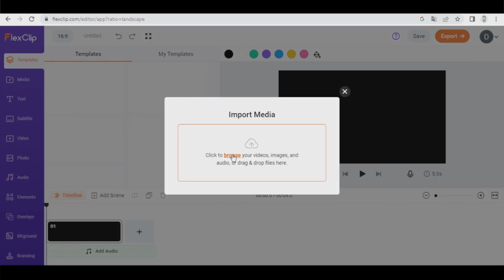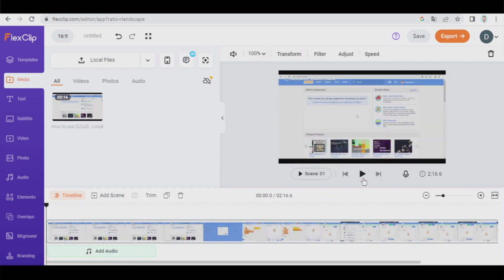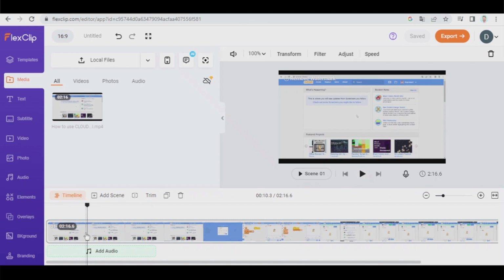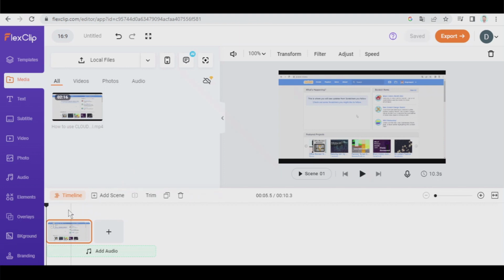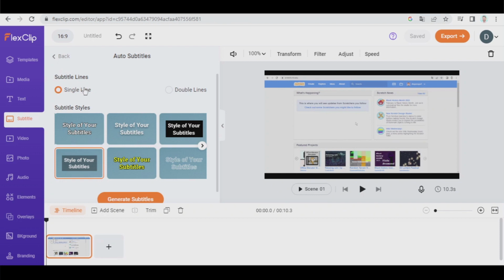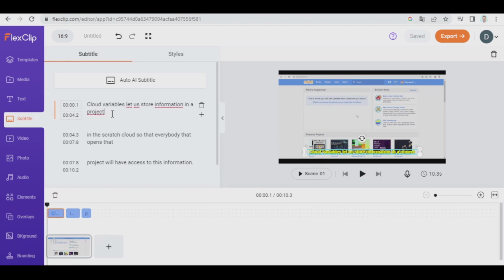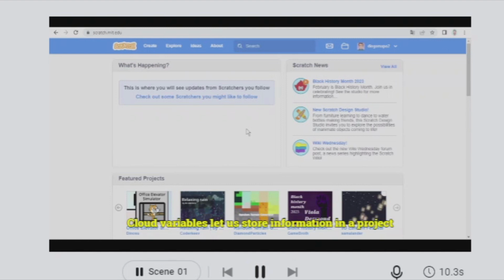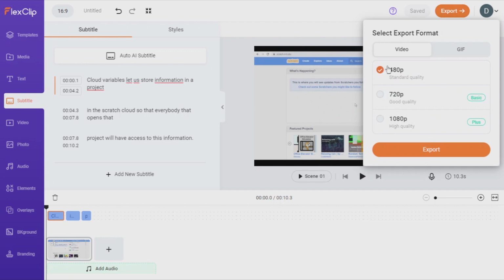How to AUTO AI SUBTITLE A VIDEO using FlexClip | Add automatic subtitles | Generate Automatically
In this video, we explain how to use the FlexClip artificial intelligence to generate subtitles automatically in a one of our videos.